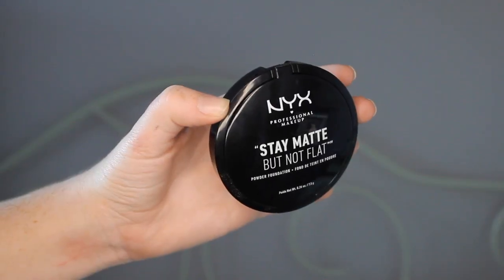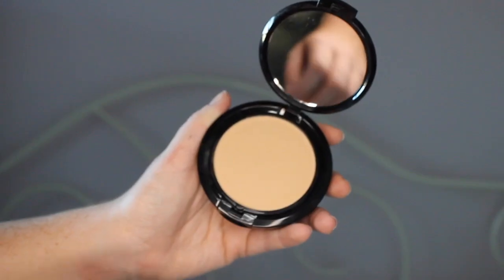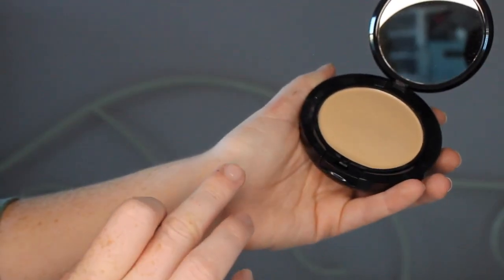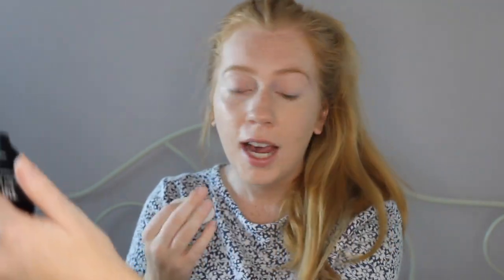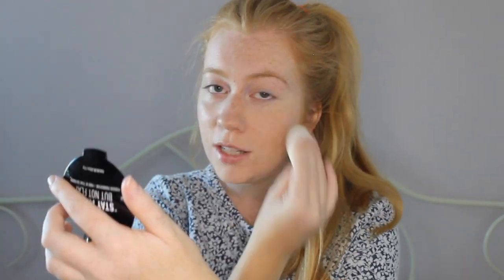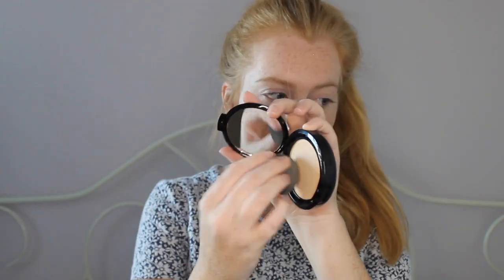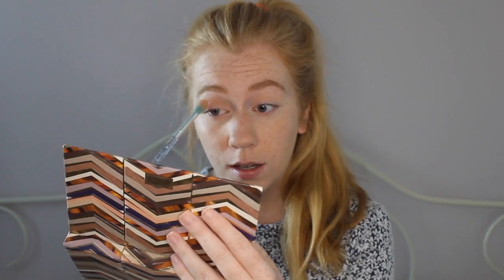Best of Beauty- NYX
Hello all! Thank you clicking on this video! I am testing out a couple of best sellers from the brand NYX in today's video. They are an affordable brand, so hopefully you will find something new to try that won't break the bank.

UPDATE: All of the products lasted really well throughout the day. I even got compliments on it! That is always a good sign :) I am liking the NYX butter gloss the best still!

HIGHLIGHTED PRODUCTS:
-NYX Stay Matte But Not Flat Powder Foundation $6.69
-NYX Epic Ink Liner in Brown $9.00
-NYX Soft Matte Lip Cream in London $6.50
-NYX Lip Lingerie Liquid Lipsticks $7.00
-NYX Butter Gloss in Praline $5.00

OTHER PRODUCTS USED:
-Benefit Porefessional $32.00
-Laura Mercier Tinted Moisturizer $46.00
-LA Girl Shady Slim Eyebrow Pencil in Blonde $6.00
-Elf Wow Brow Gel in Taupe $4.00
-Wet n Wild Single Eyeshadow in Brulee $0.99
-Loreal Voluminous Lash Paradise $10.99
-Tarte Clay Play Face Shaping Palette Volume II $45.00
-OFRA On the Glow Palette $99.00